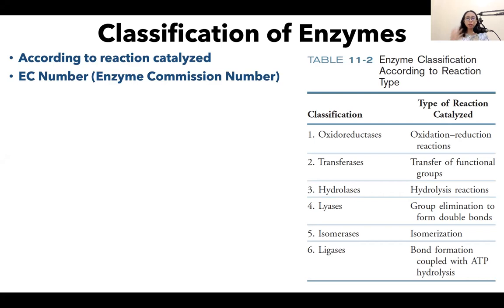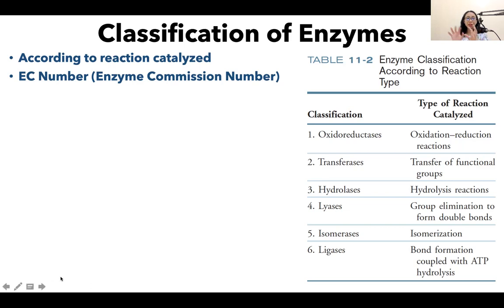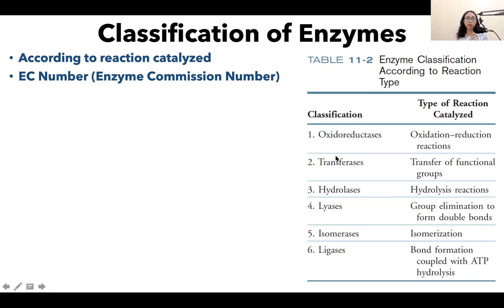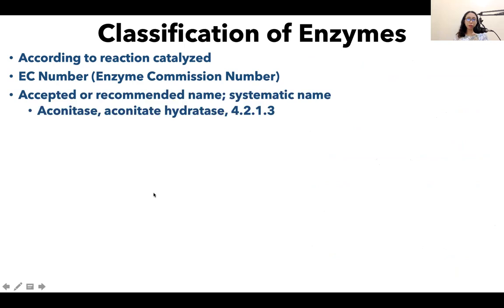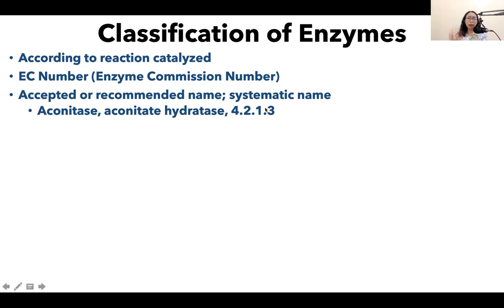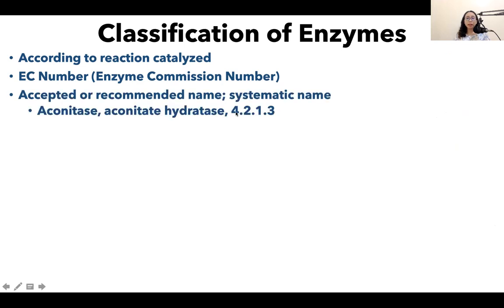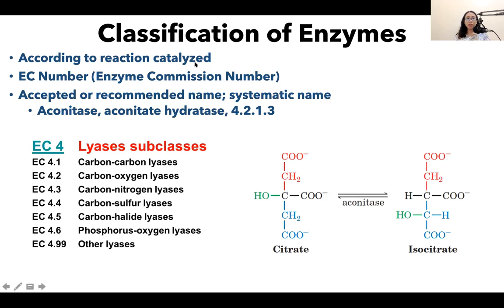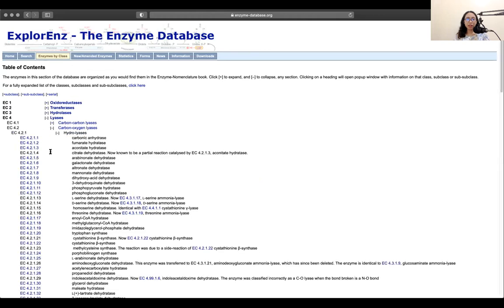Classification of Enzymes